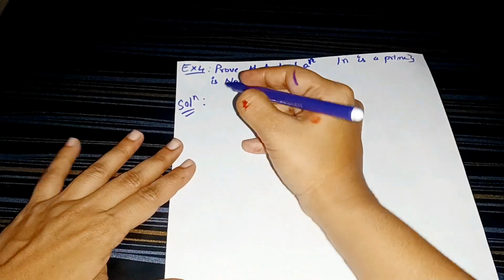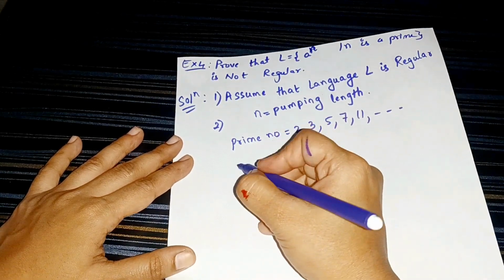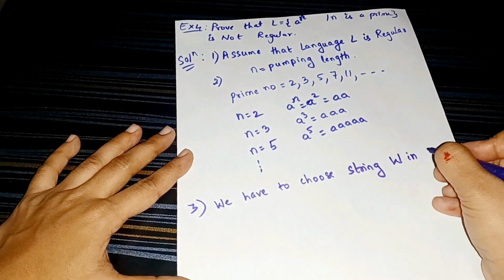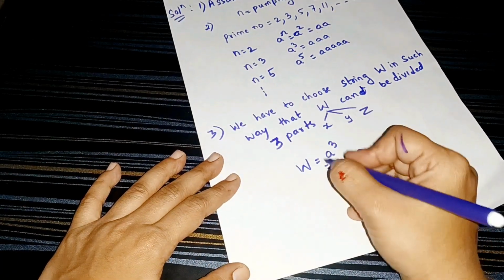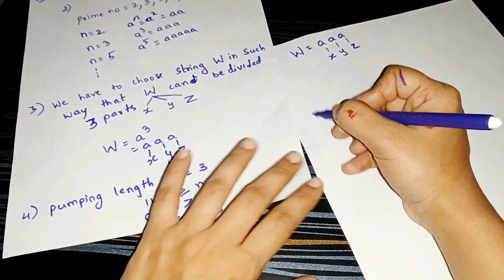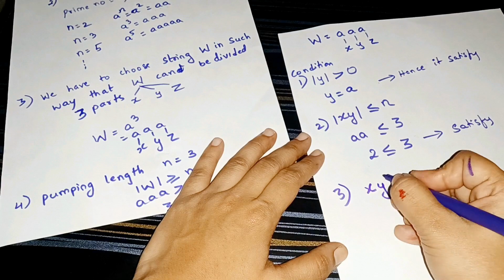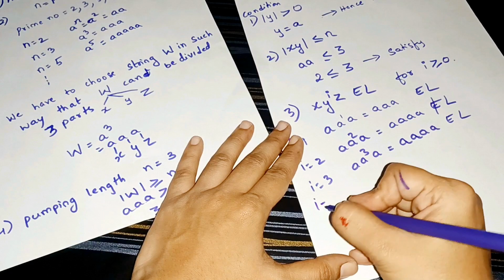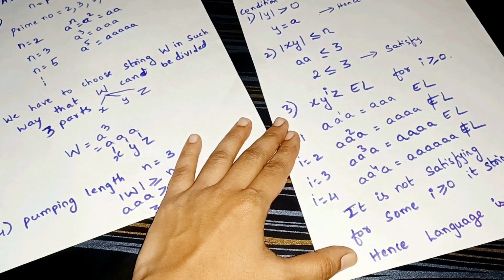#49 Pumping lemma theorem Example problems solved in Automata Theory |ATC|TOC |Lec 49